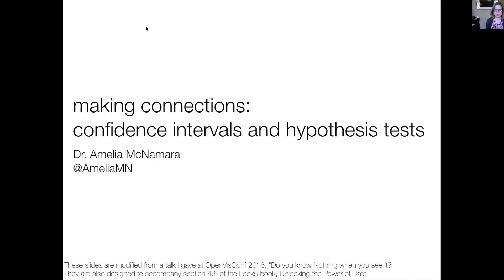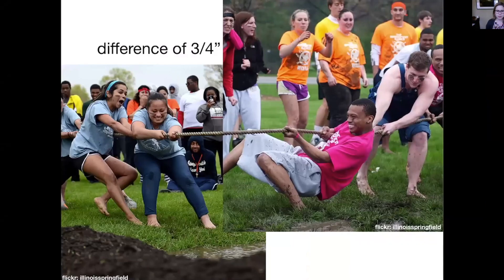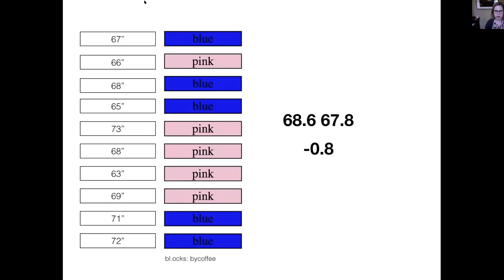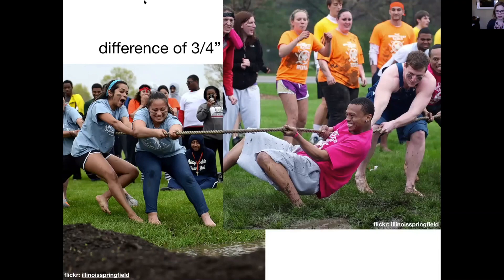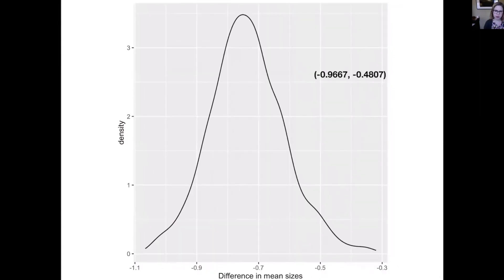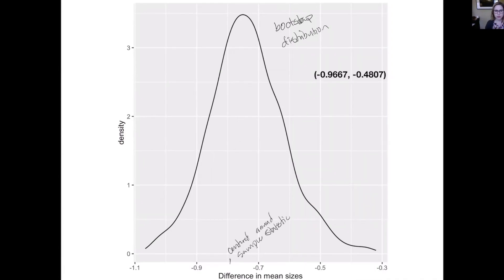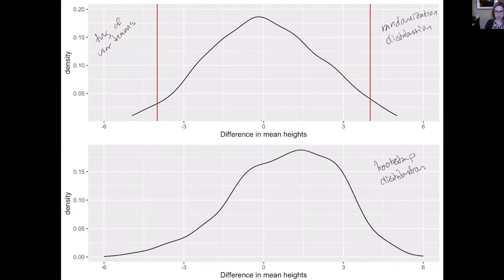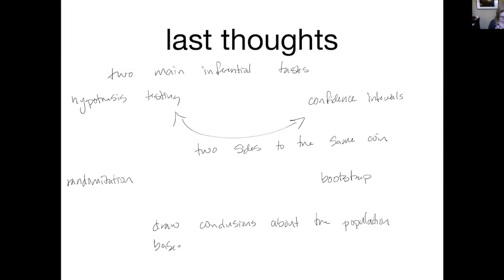Making connections between hypothesis testing and confidence intervals (4.5)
This video helps make the connection between hypothesis tests and confidence intervals. It accompanies section 4.5 of the Lock5 book, "Making connections."